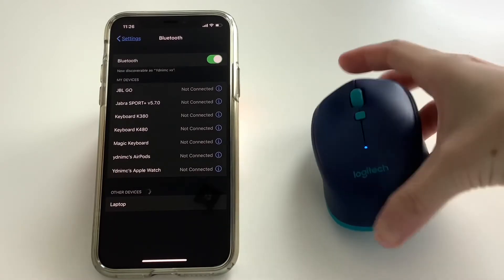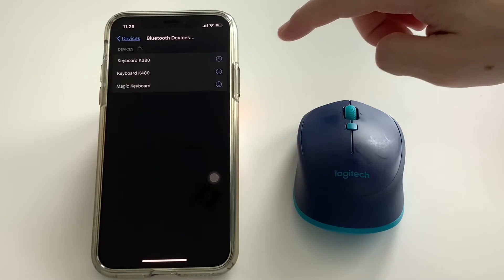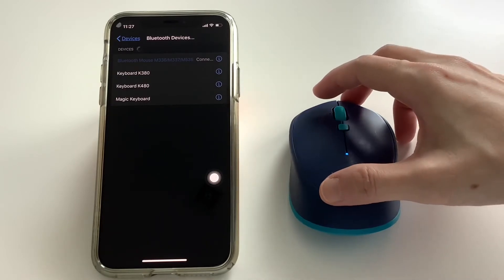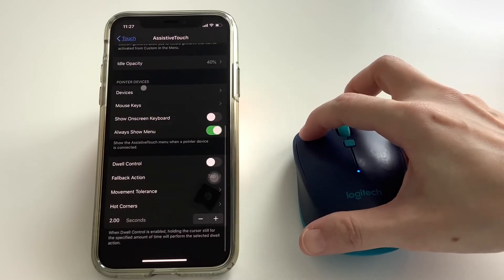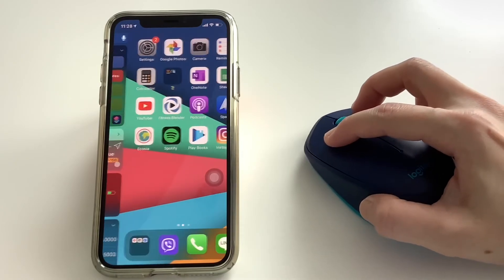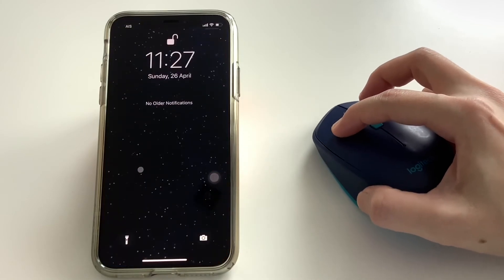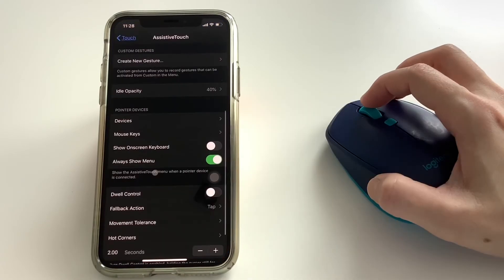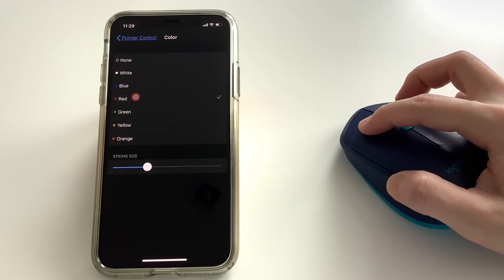Using a mouse on my iPhone XS